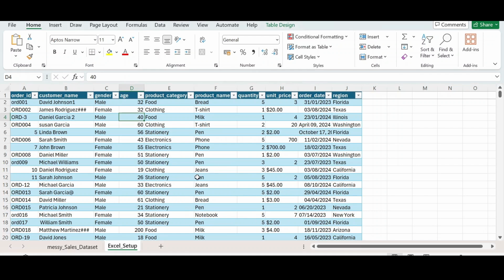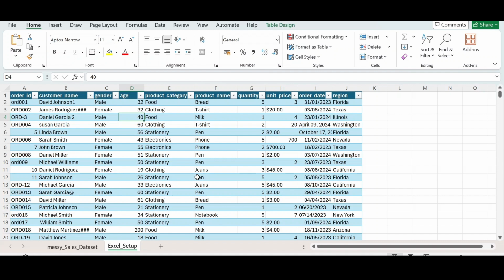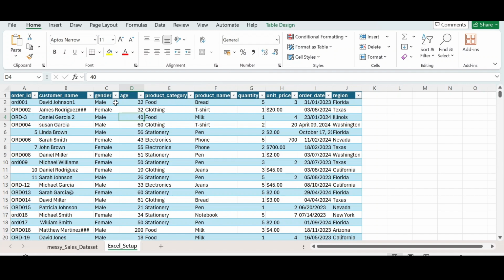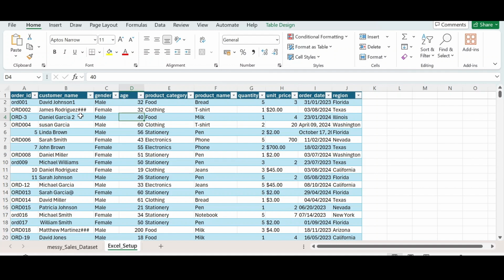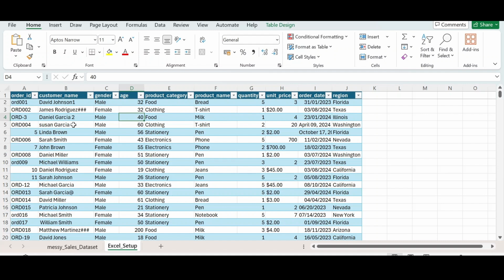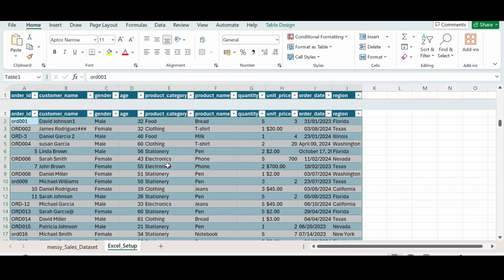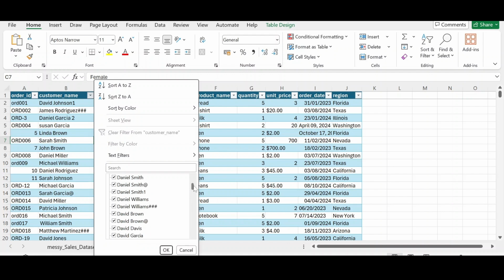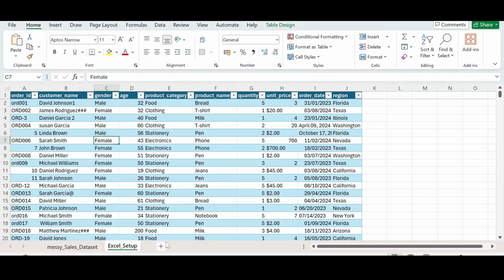How to Find Inconsistent Names and Text In Excel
When given messy data to clean, most people don't know where to start. One of the things, you should look out for when given a messy data set, is inconsistent data (structural and formatting inconsistencies).
In this video, we are going to learn how to identify inconsistent data using several methods and the ideal situations to apply these methods.